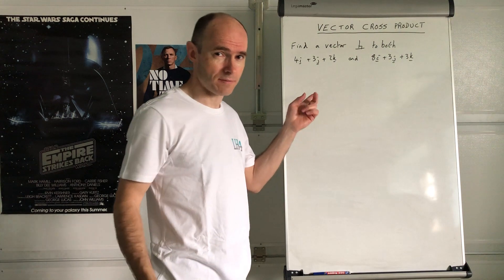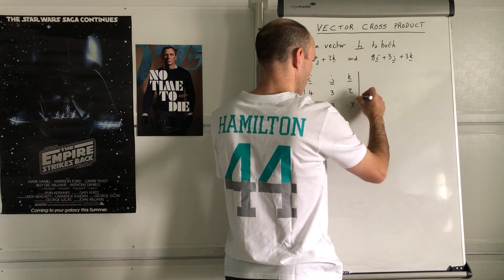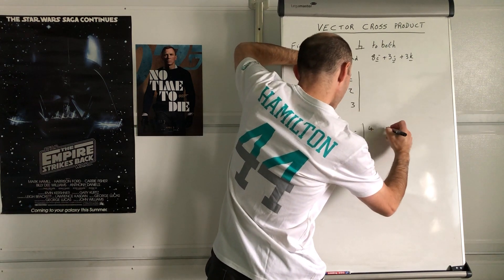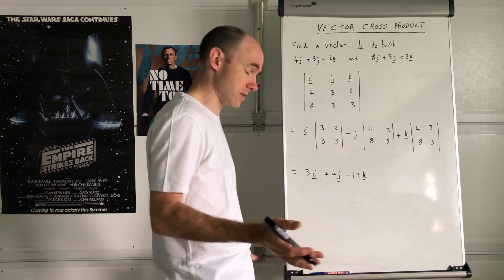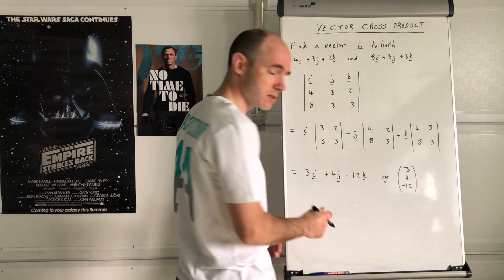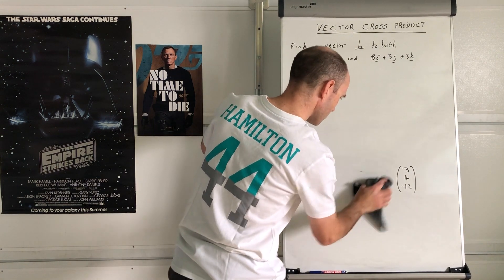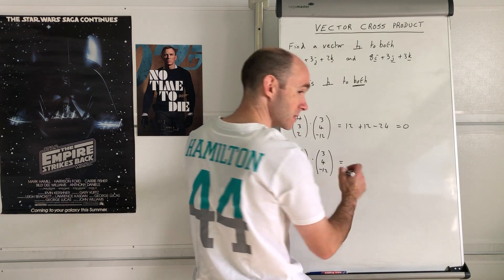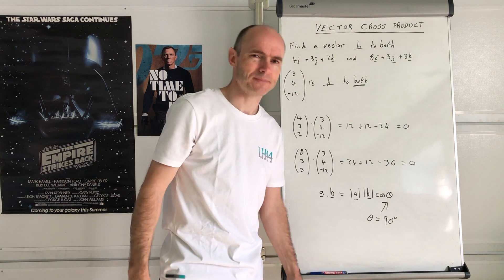Vector Cross Product - Worked Example of finding a vector perpendicular to two given vectors